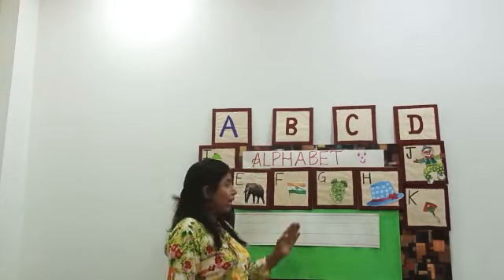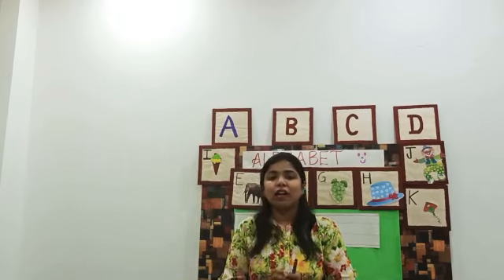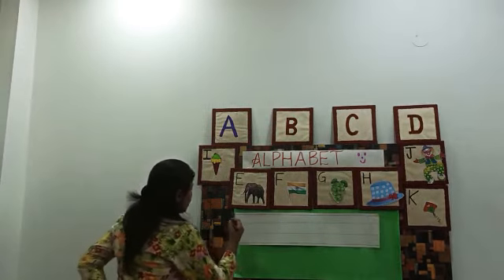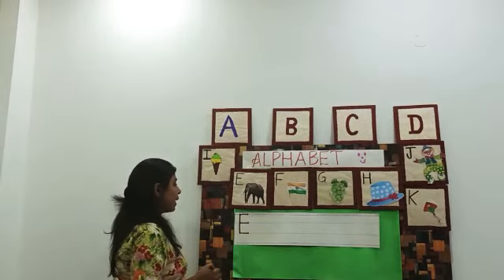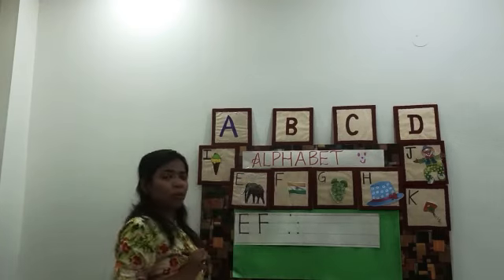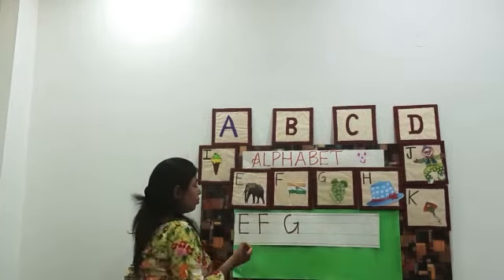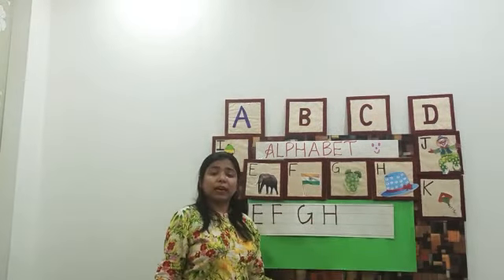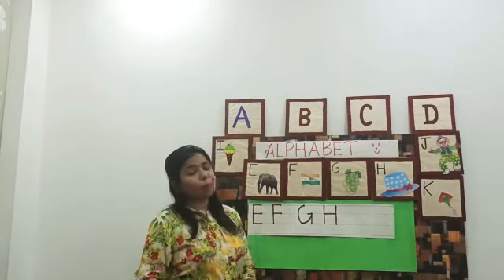English - Introduction of E F G H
Let's learn Alphabet